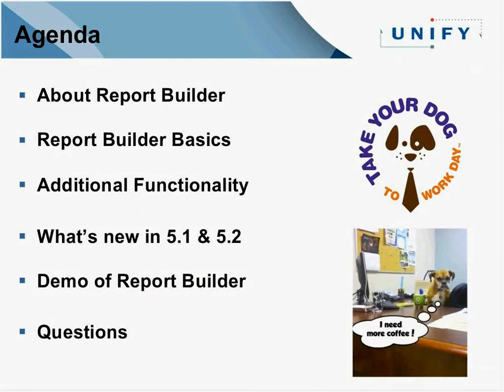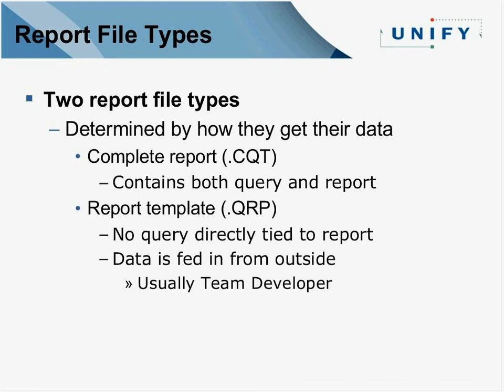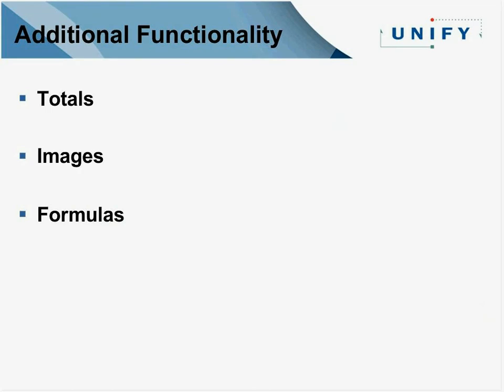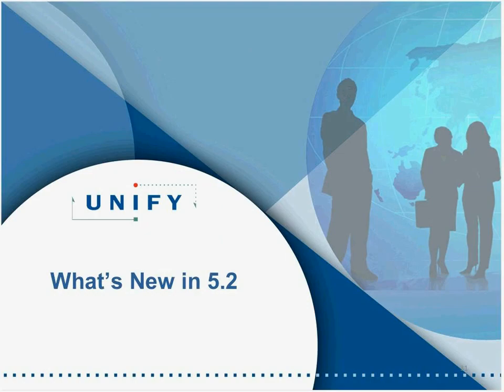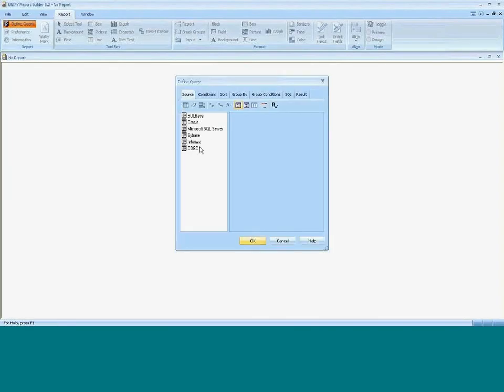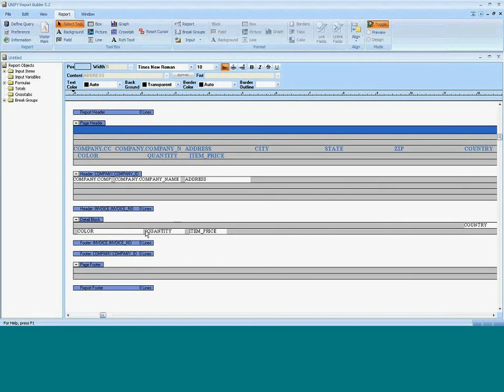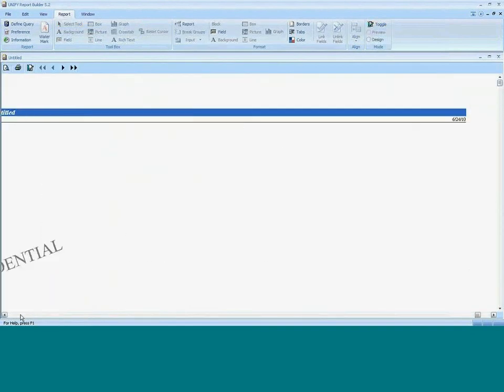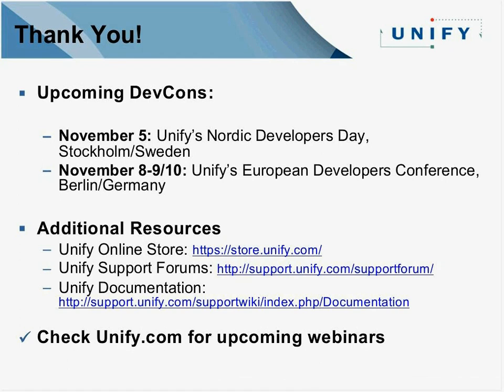Building Reports and Queries with Report Builder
OpenText Gupta Report Builder provides individuals with a quick and easy way to create attractive reports and ad-hoc queries for databases. Use Report Builder to create Business Intelligence for your enterprise or for your customers. Report Builder has all the power built-in to create stunning business reports your team, your management and your customers will love.